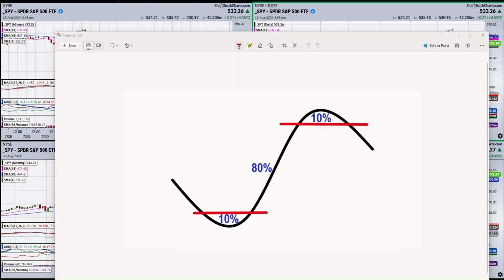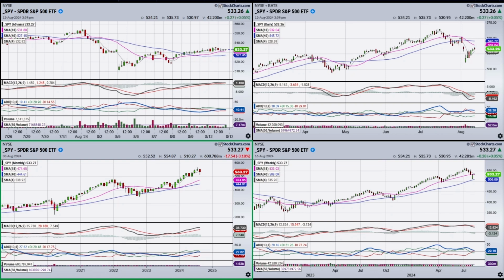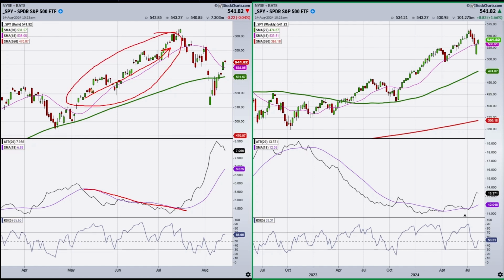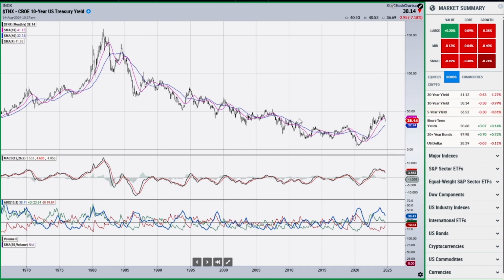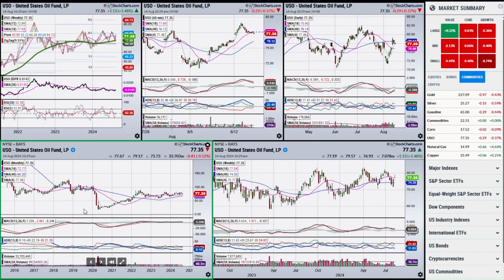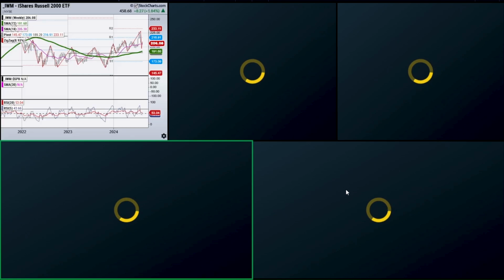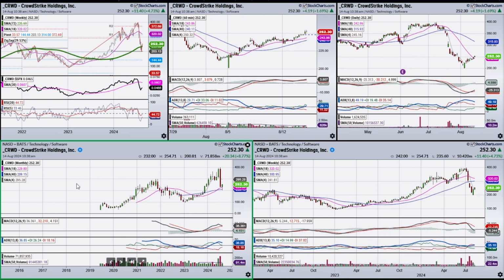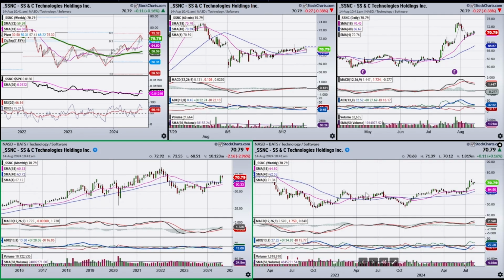How ATR Analysis Can Make You a BETTER Trader!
08.14.24:  Joe Rabil of Rabil Stock Research shows how to find trend alignment and confluence using SPY. He then shares how to use ATR as a volatility indicator, and explains how to catch the highest percentage part of the move using multiple timeframes. Joe also analyzes the 10-year Treasury Yields as well as several commodities. Finally, he goes through the symbol requests that came through.

00:00 - Joe Says Hello
01:12 - Trading Lesson: How to find trend alignment in confluence using SPY
08:27 - S&P 500 ETF (SPY)
11:42 - 10-Year Treasury Yield ($TNX)
14:12 - SPDR Gold Shares (GLD), iShares Silver Trust (SLV), United States Oil ETF (USO)
16:05 - US Copper Fund (CPER), QQQ Trust (QQQ), Russell 2000 ETF (IWM)
19:43 - Apple (AAPL), Williams Cos (WMB), CrowdStrike Holdings (CRWD)
22:23 - Meta Platforms (META), Netflix (NFLX), Starbucks (SBUX)
24:05 - ServiceNow (NOW), SS&C Technologies Holdings (SSNC)